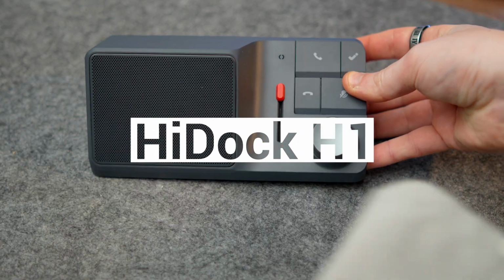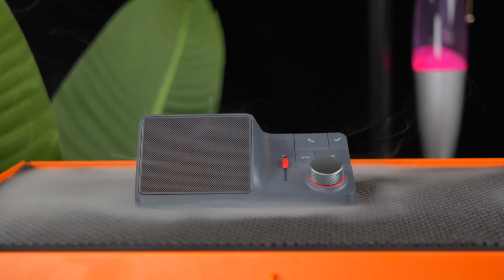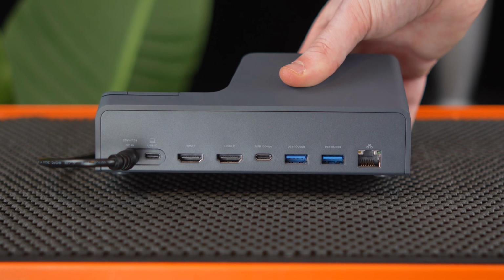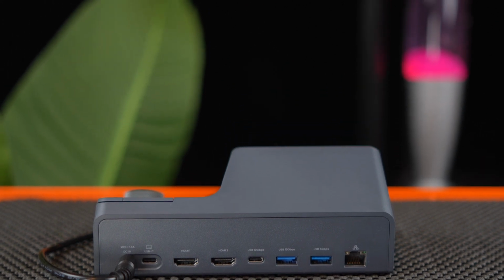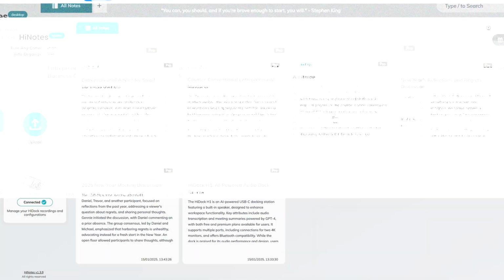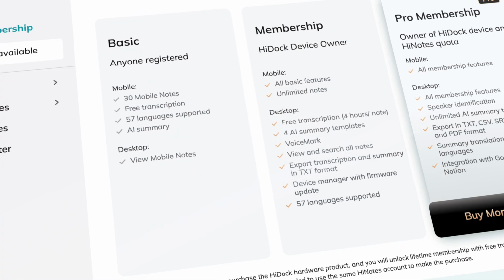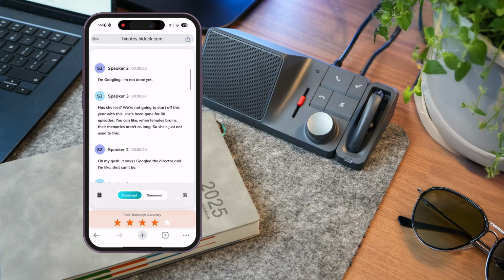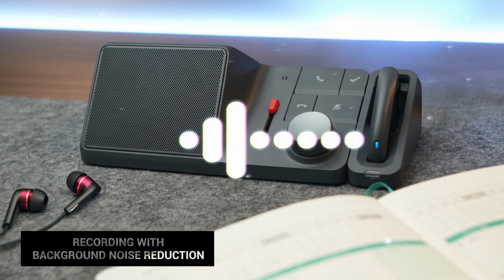The GPT - AI Audio Dock - The HiDock H1 - Any Good?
Win a car or A house !